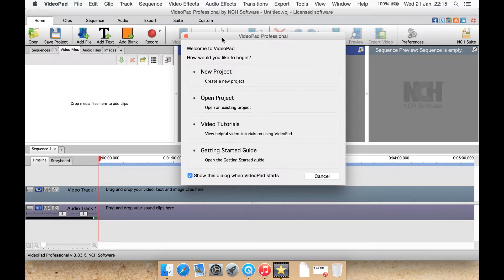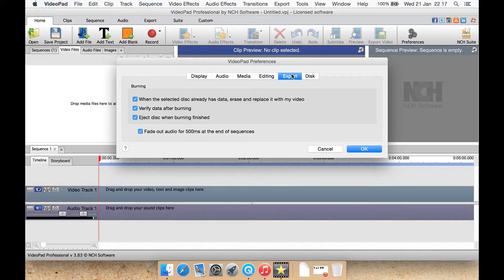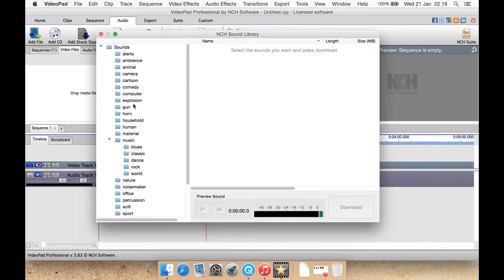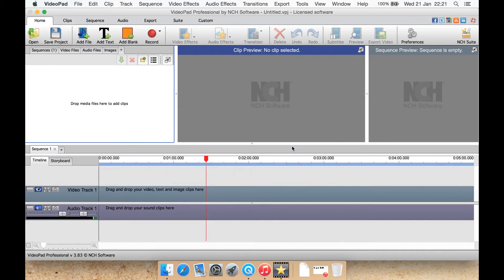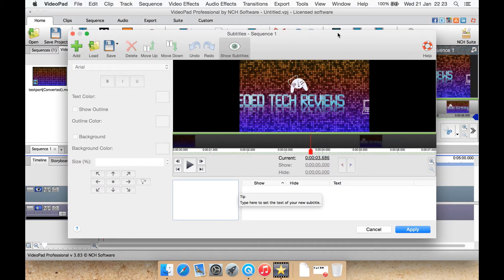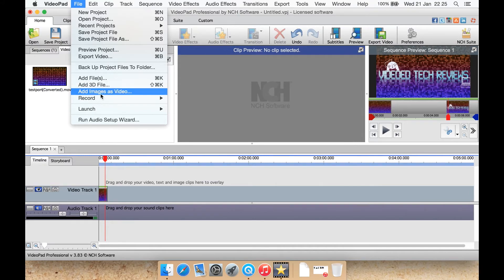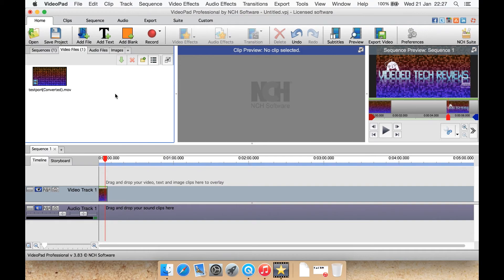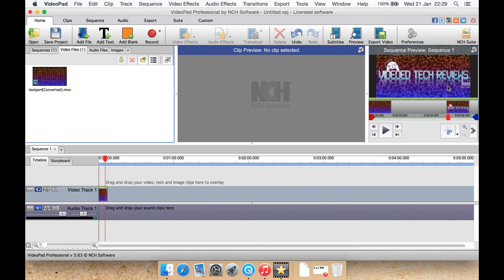VideoPad Video Editor Professional: Review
My review for the professional version of the VideoPad video editor, that is available for Windows and Mac.

Platforms: OS X, Windows, Android and iPad

Version: 3.83

Price: £52.99

Thanks to NCH Software for making this review possible.